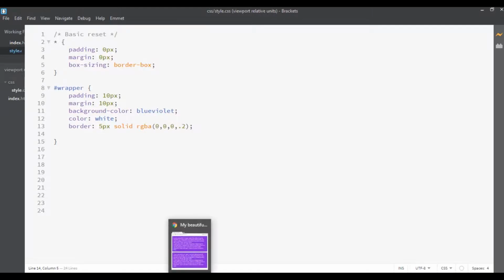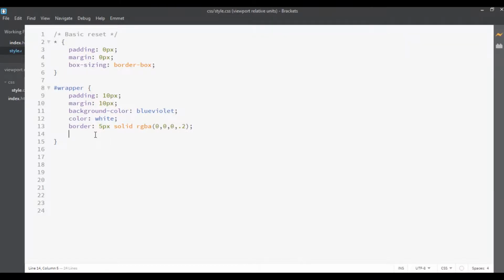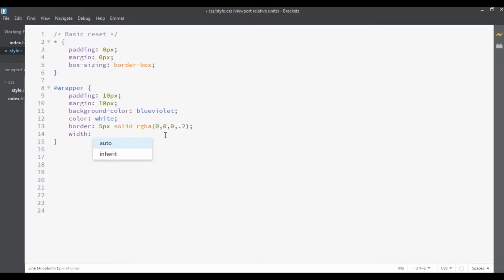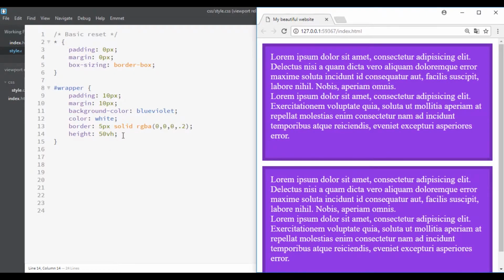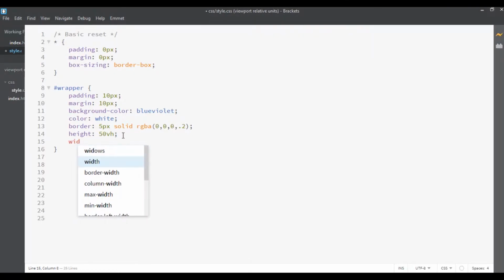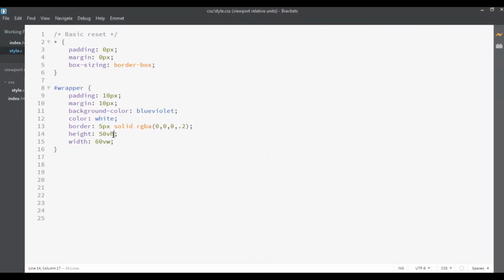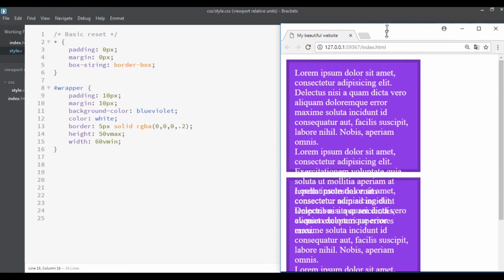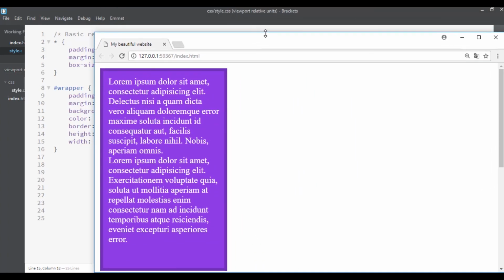CSS units of measurement ( Viewport relative length )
In this video, you will learn Viewport relative lengths used as units of measurement in CSS